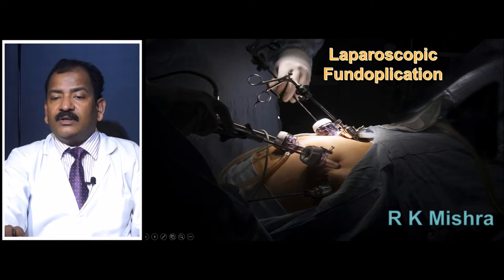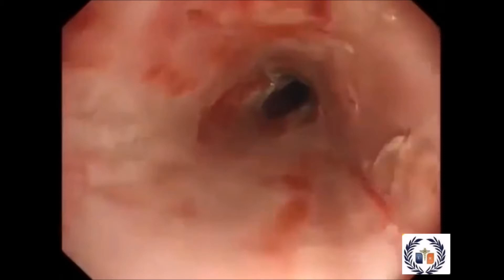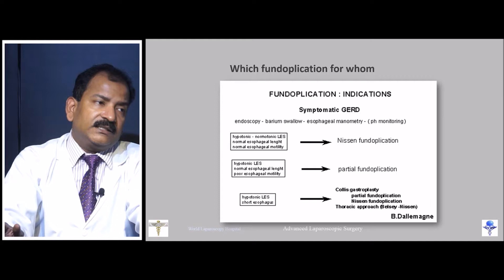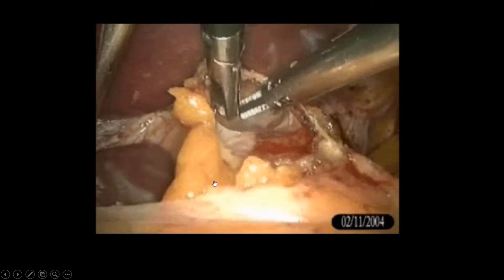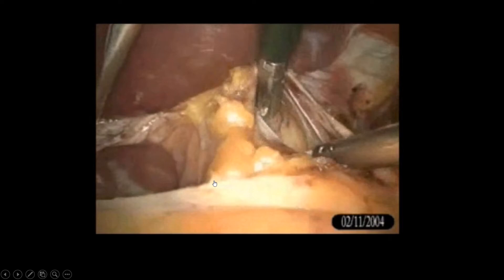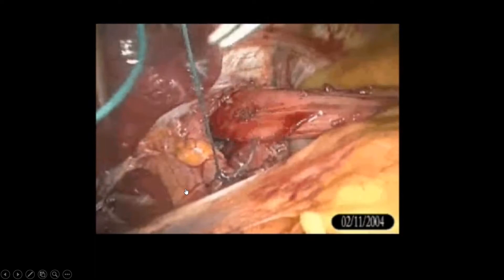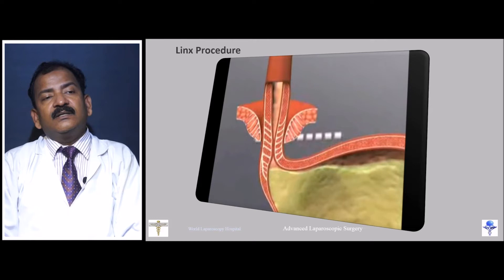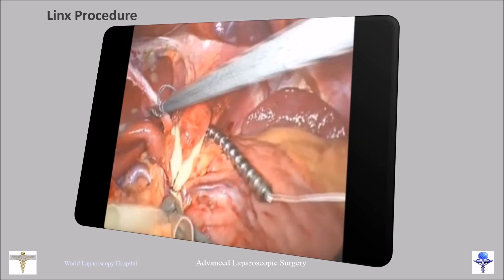Laparoscopic Fundoplication Lecture by Dr R K Mishra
In This video Dr R K Mishra delivering lecture on Laparoscopic Fundoplication at World Laparoscopy Hospital. A Nissen fundoplication, or laparoscopic Nissen fundoplication when performed via laparoscopic surgery, is a surgical procedure to treat gastroesophageal reflux disease (GERD) and hiatal hernia.